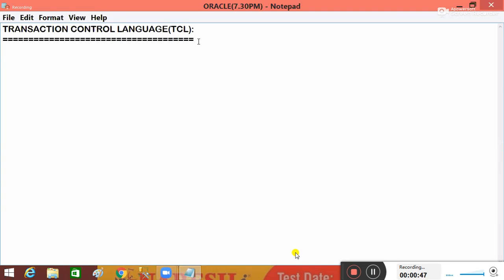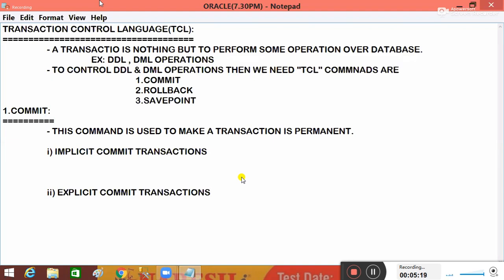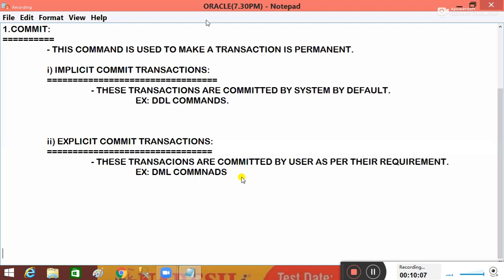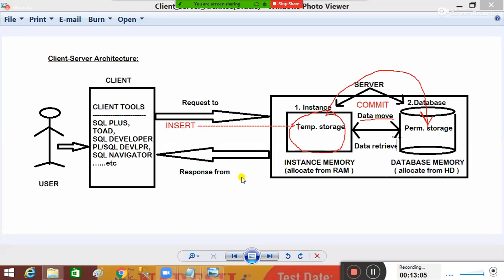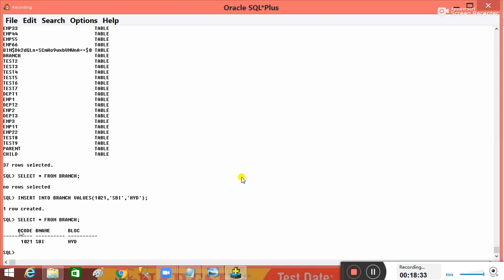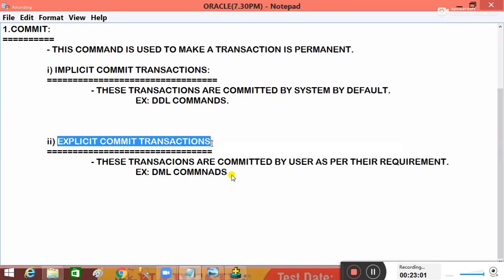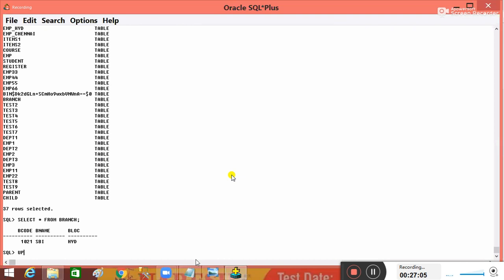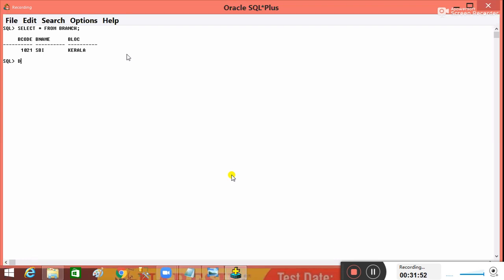25 Transaction Control Language 3rd June2021